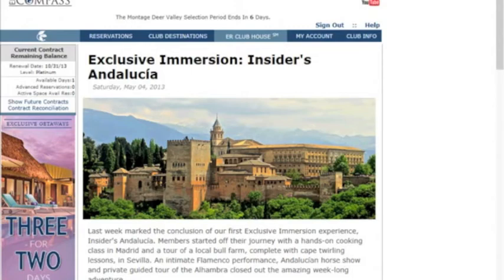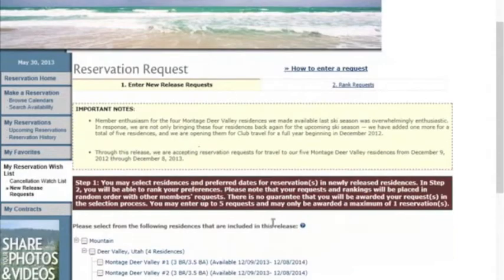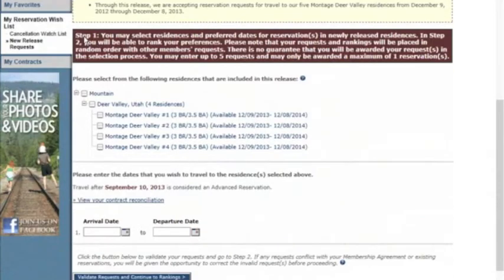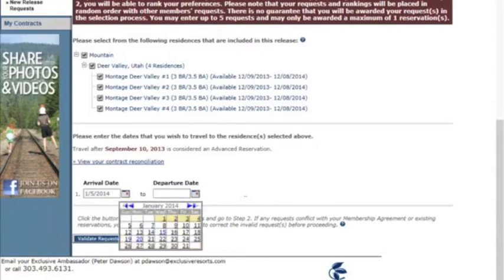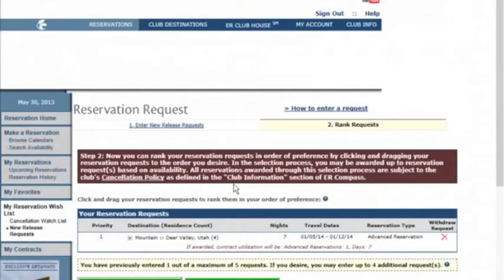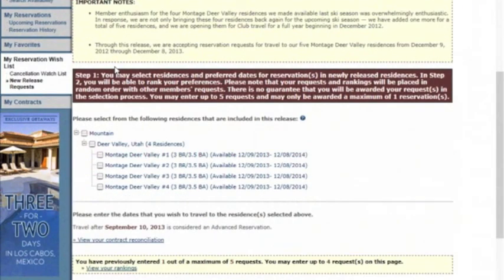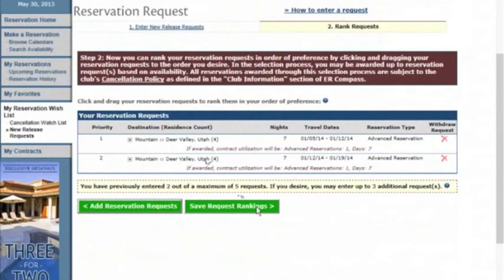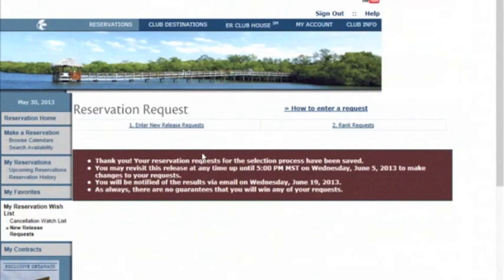Using the Club: Entering a Reservation Allocation System Release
A tutorial on how to enter a reservation request during a Reservation Allocation System (RAS) Release.